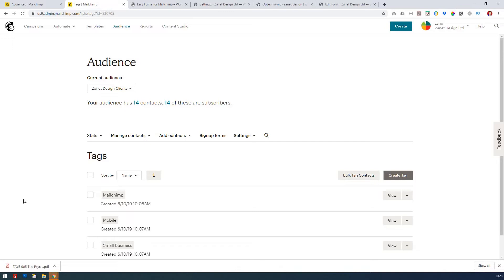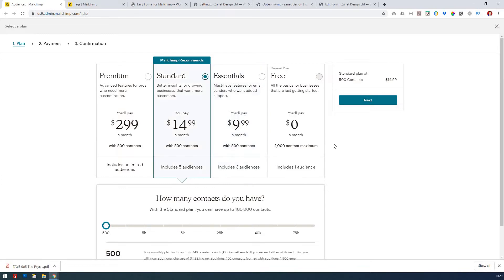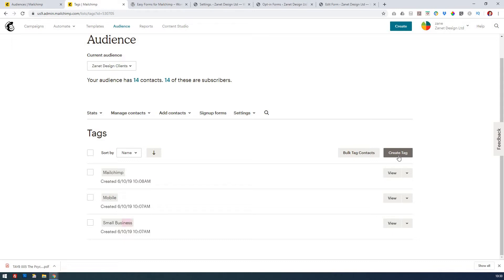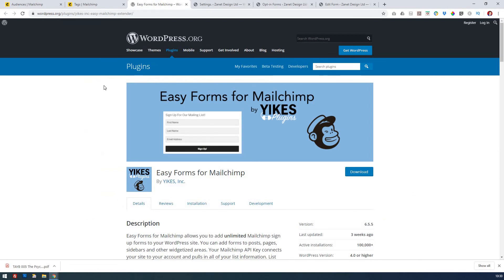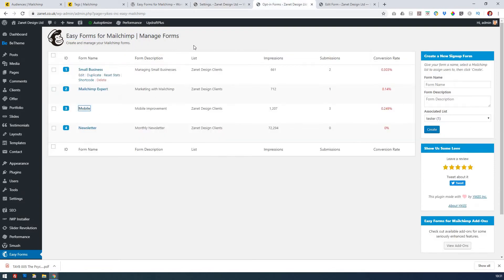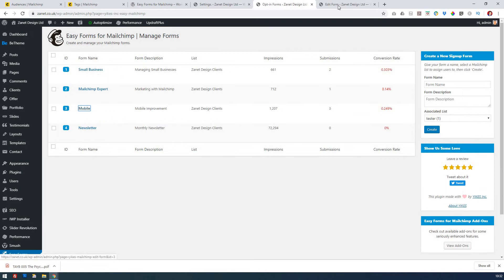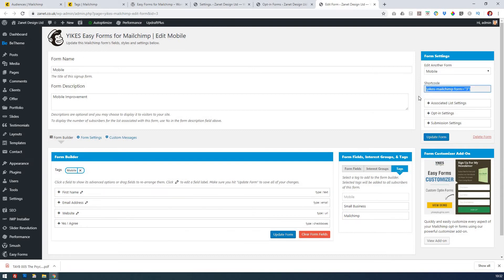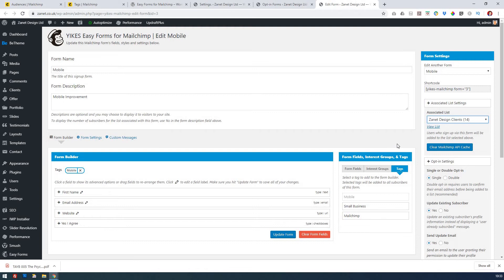How to Create a List in Mailchimp (FREE Version)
Recently Mailchimp took away multiple lists. They replaced them with "Audiences". Then they started charging for more than one audience! So everyone is asking us how to create a list in Mailchimp.

Today, I found a very cool workaround to enable you to use a multiple Mailchimp list (audience) for free. This is perfect if you want to send a newsletter to certain individuals but not everyone on your email list. Yes, if you don't have the budget for more than one (the free one) audience, then this is going to be the perfect tutorial for you.

As a bonus, I reveal a lovely little plugin that enables you to build multiple forms in your WordPress website and send them through to one or more of your tags. As you can imagine the combination of these two great tips, gives you exactly the same ability you had with Mailchimp multiple lists, except its still FREE!

Enjoy my Mailchimp tutorial. Why do I still use Mailchimp for my clients? Most businesses love free marketing and Mailchimp gives you just that. Now you have multiple lists using tags too.

The timestamp for Mailchimp tutorial
1:10 The advantages of using Mailchimp
2:12 Why you need more than 1 Mailchimp list or audience
3:52 The trick of audiences not lists
4:35 Mailchimp login and Audiences
5:50 Tags
6:28 Easy Forms for Mailchimp plugin for WordPress
7:04 Mailchimp API
7:40 Manage Mailchimp Forms in WordPress
8:30 Apply multiple tags via the form plugin
9:49 Conclusion